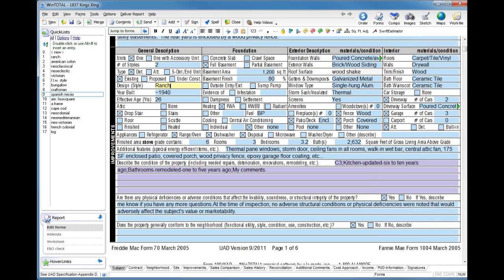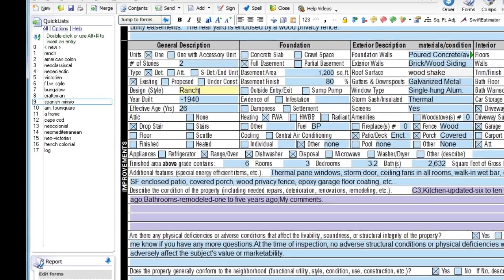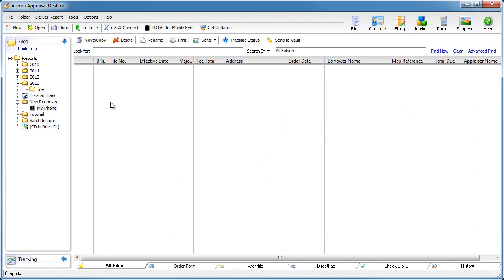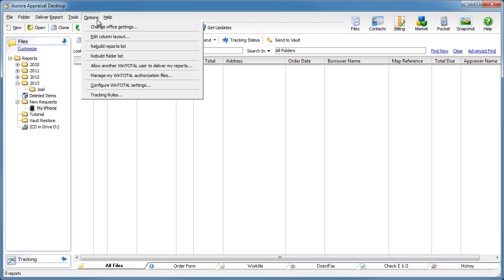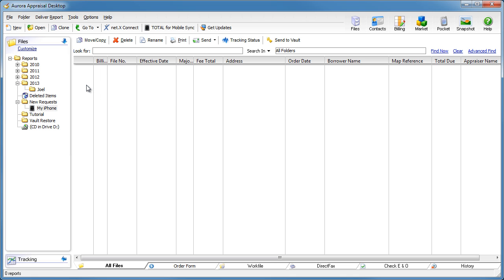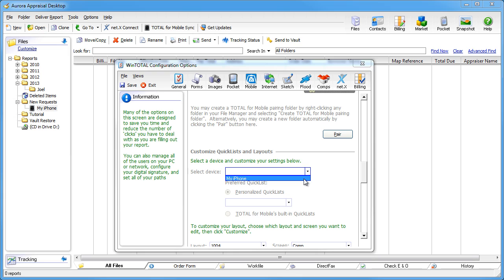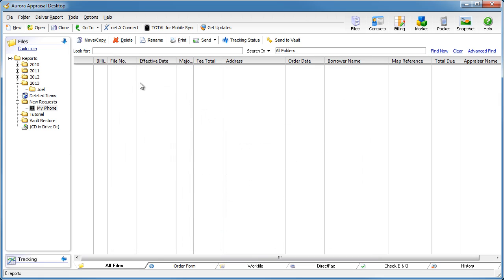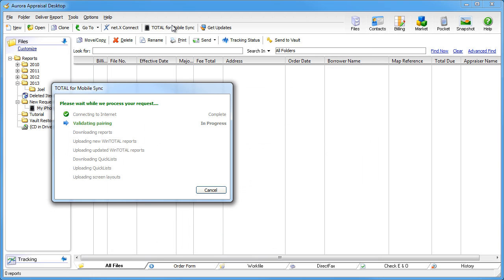Appraiser Tech Tip: Use your QuickLists in the field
You've taken the time to create your QuickLists in WinTOTAL and TOTAL, so wouldn't it be great to have access to them in the field?  Not only do they streamline data entry while you're in the office, but they can also save you time in the field, as well.  Simply tell TOTAL for iPad, iPhone, or Android device that you want to use your canned comments from the desktop.  Both WinTOTAL and TOTAL have a quick setting for this.